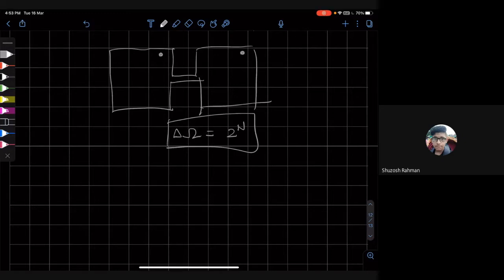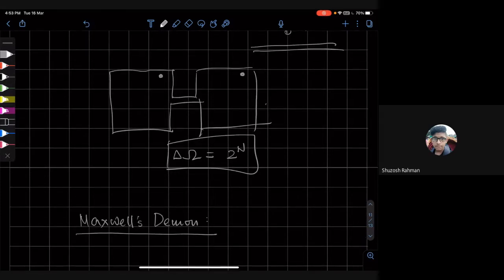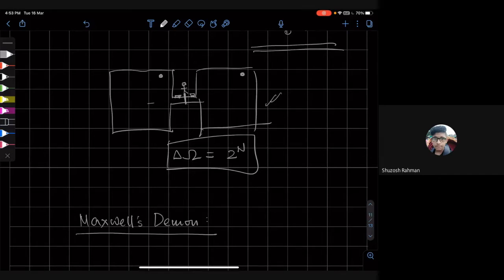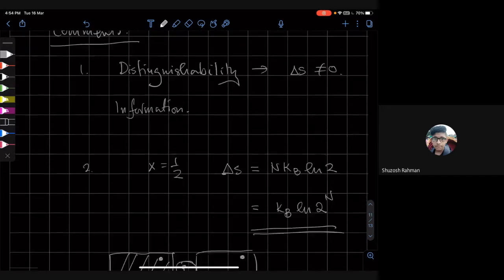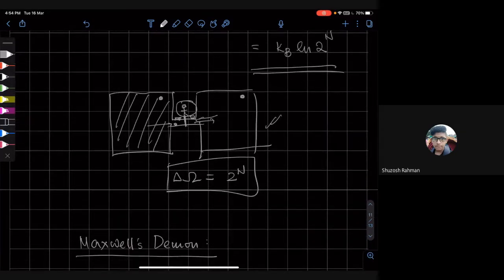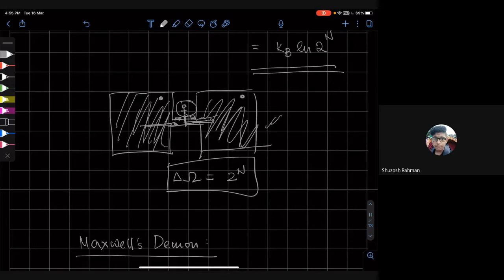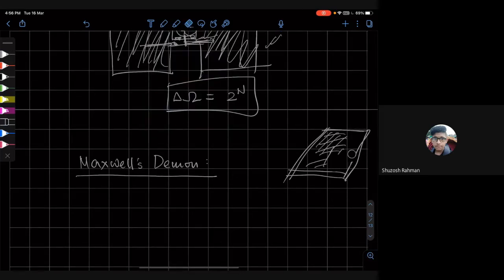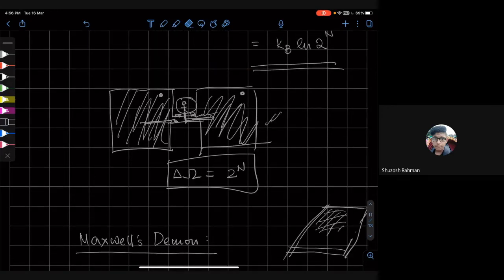Stat Mech L7V7: Maxwell's Demon